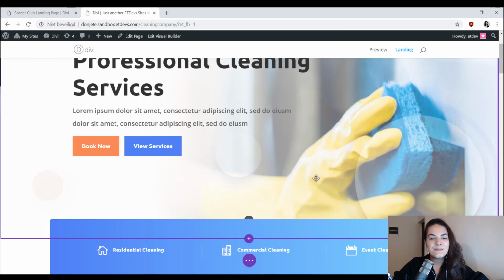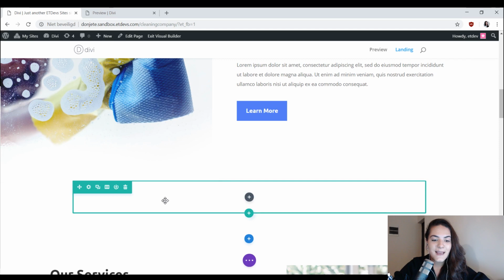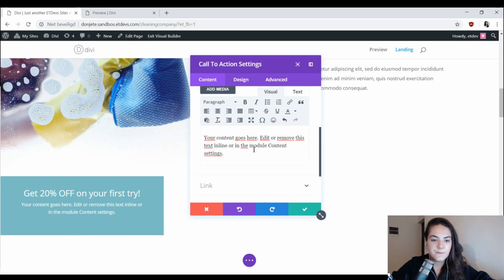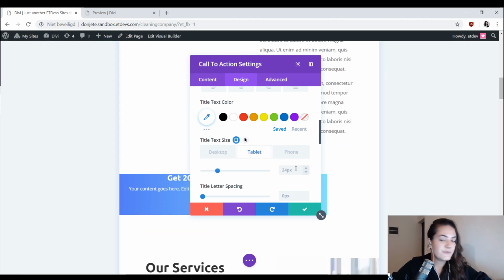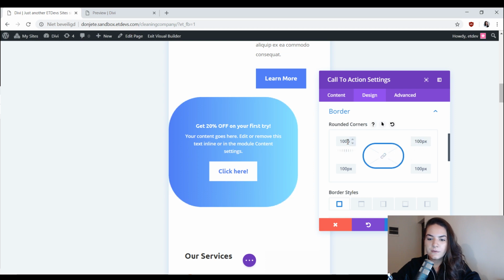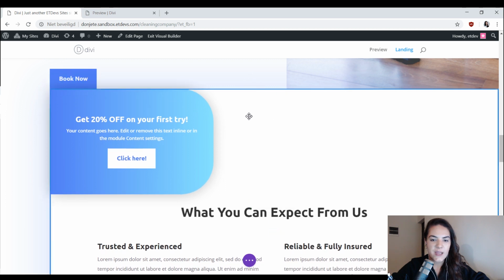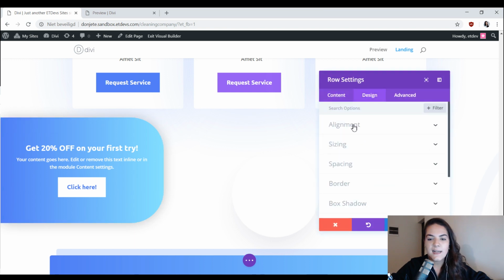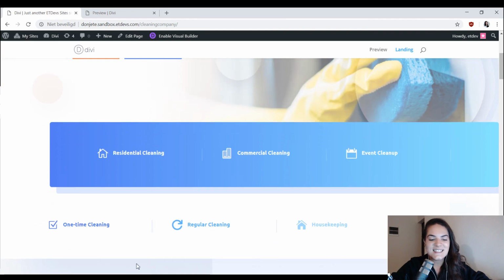Creating Slide-in CTAs with Divi’s Row Alignment & Animation Settings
Every week, we provide you with new and free Divi layout packs which you can use for your next project. For one of the layout packs, we also share a use case that’ll help you take your website to the next level. This week, as part of our ongoing Divi design initiative, we’re going to show you how to creating slide-in CTAs with Divi’s row alignment and animation settings using the Cleaning Company Layout Pack.